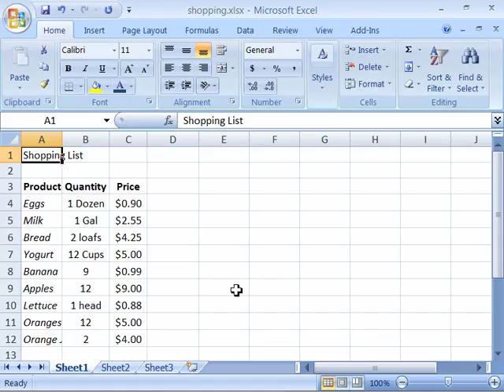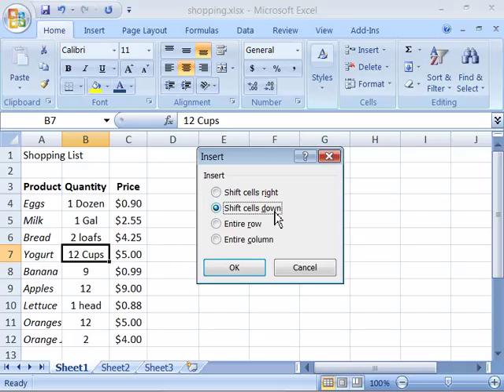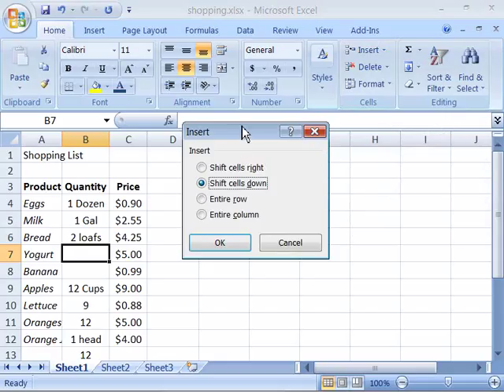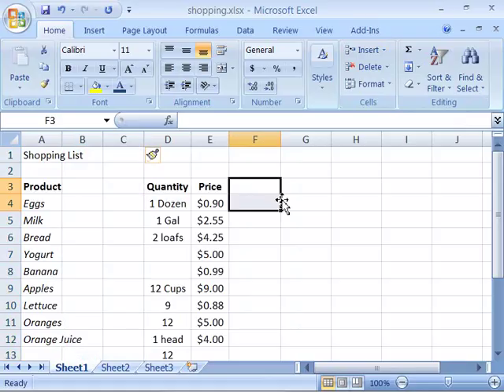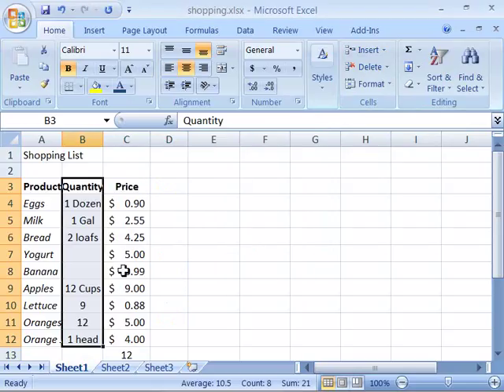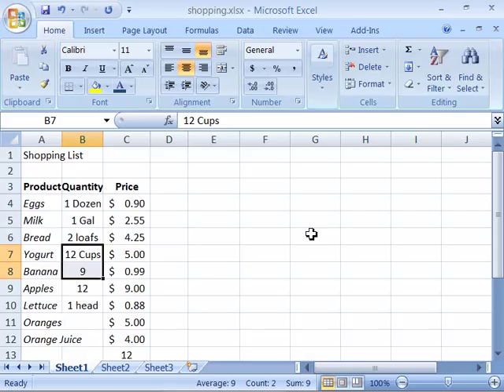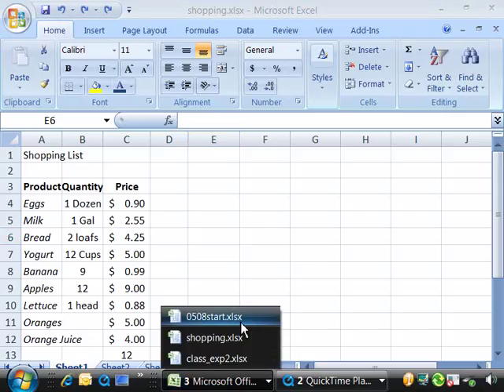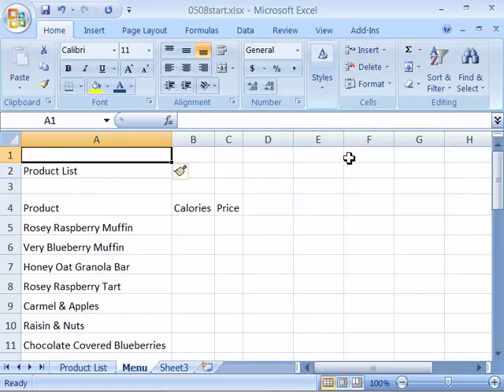Top show in the wold